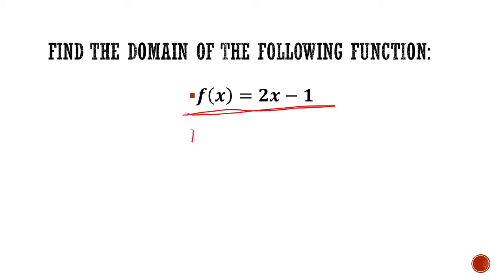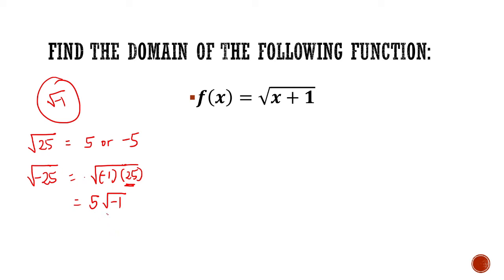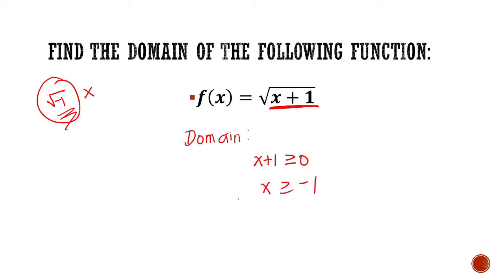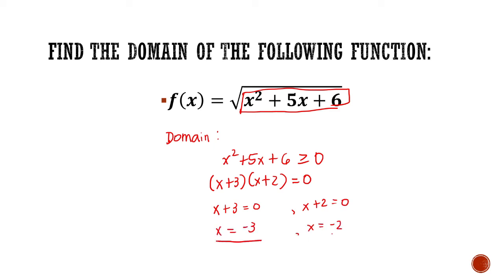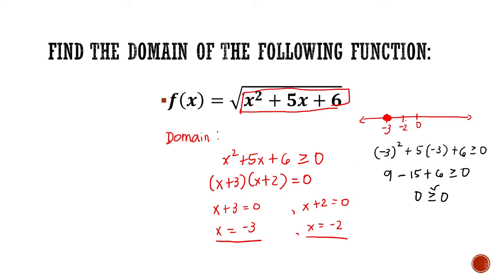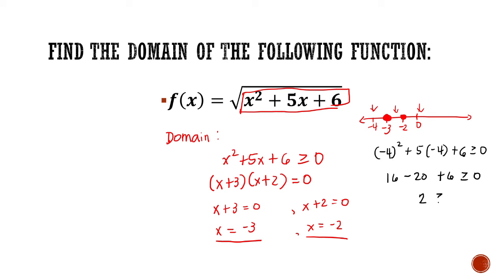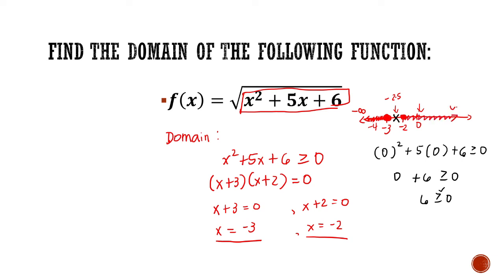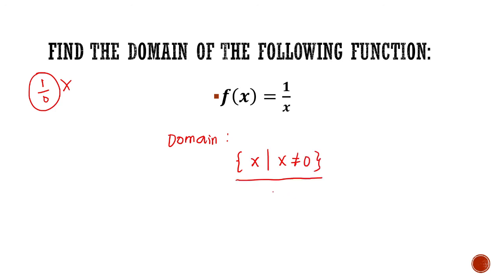Domain of a Function Part 1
Finding the domain of the function is the same as asking "What are the possible x-values that can be substituted in the function?"
We are avoiding the UNDEFINED and the IMAGINARY NUMBER.
So if you have a function underneath the radical, you have to set the inside expression greater than or equal to 0. If you have a function that is a fraction with a variable in the denominator, you have to set the denominator not equal to 0.